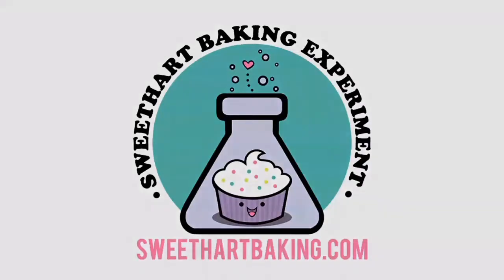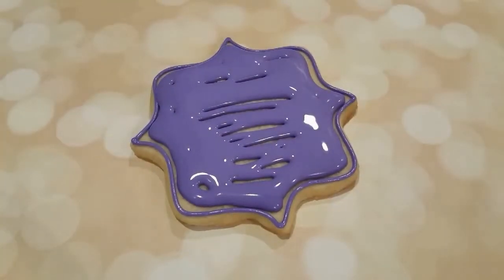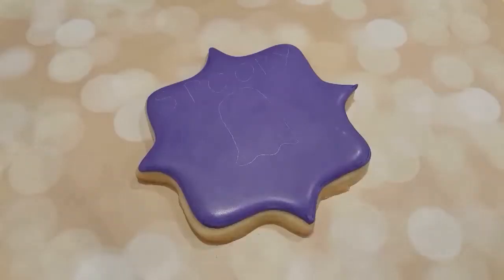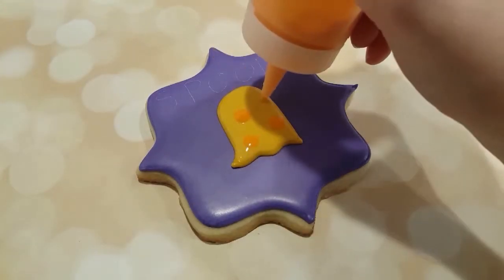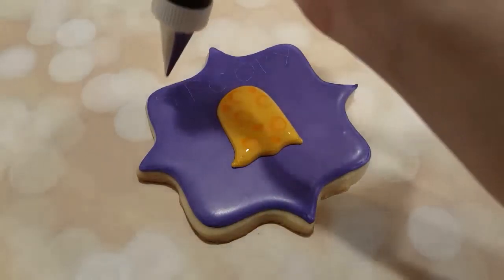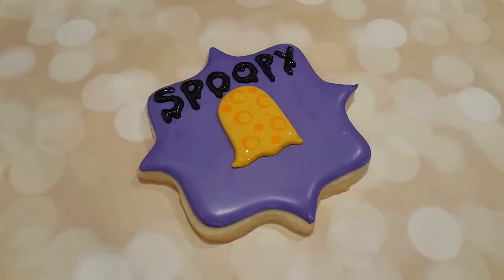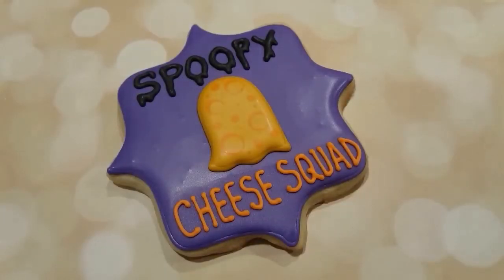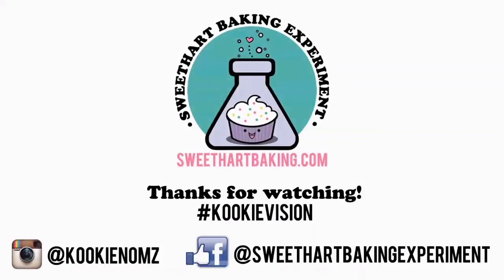Spoopy Cheese Squad Sugar Cookies on Kookievision by Sweethart Baking Experiment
Inside joke cookies are the best! These "Spoopy Cheese Squad" cookies feature a cheesy ghost - literally!

Welcome to Sweethart Baking Experiment's 'Kookievision' experience on YouTube - where you get to see what I see and are treated to a first hand view inside the SBE cookie decorating workspace.

Kimberly Hart is the owner and baker behind Sweethart Baking Experiment in beautiful Goderich, Ontario, Canada! Specialties including sugar cookies, cupcakes, and cakes are made right here in my home-based inspected kitchen.

Need some recipes to get started? Check out the "How To" section of the Sweethart Baking Experiment website for a basic rolled sugar cookie and royal icing recipe, as well as many helpful tips. There, you'll also find my blog, gallery, and a little more info about me!

IG: @kookienomz (a collection of ALL my loves and past times)

~Kookie